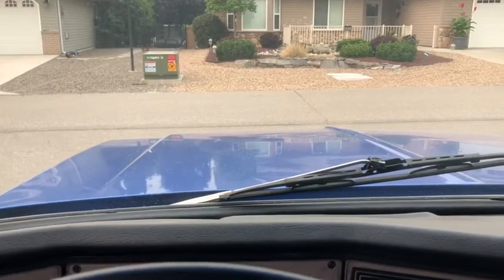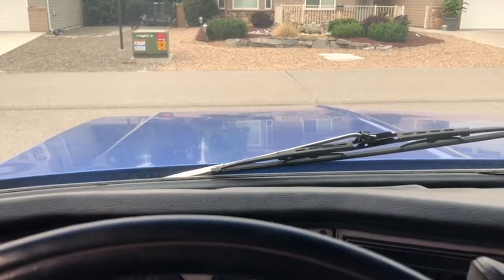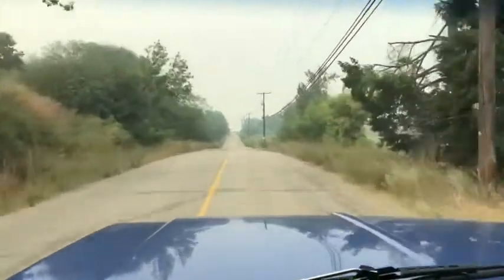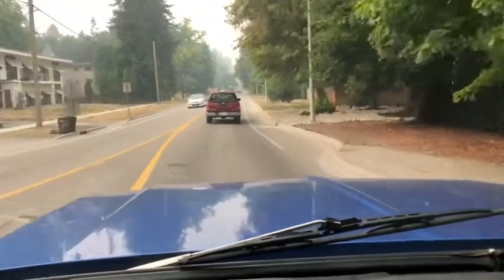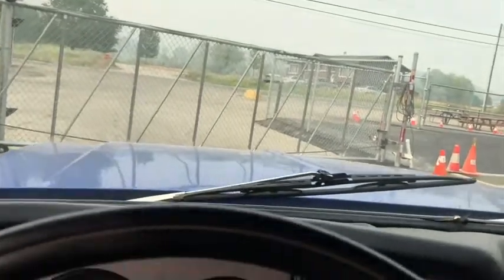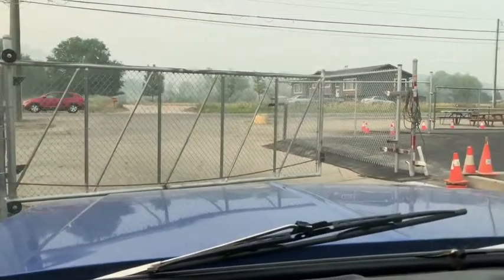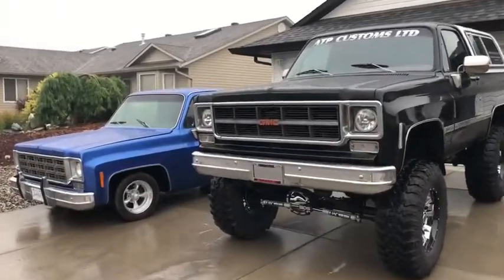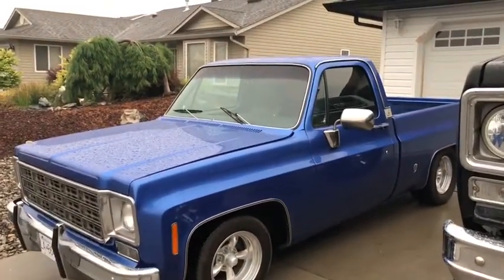Test Drive: Taking the 1978 Squarebody Chevy C10 for a Spin and to a Car Show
Today we have to put some miles on the 78 C10 before going to our first car show this year